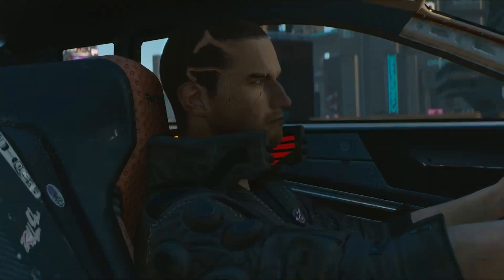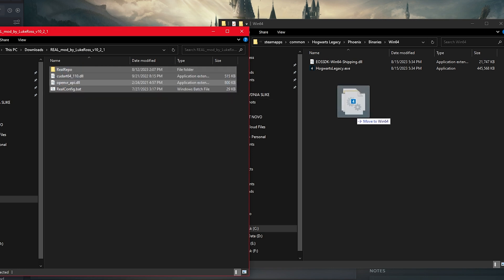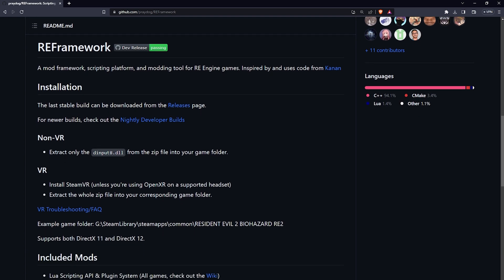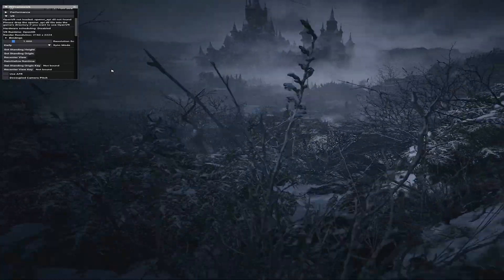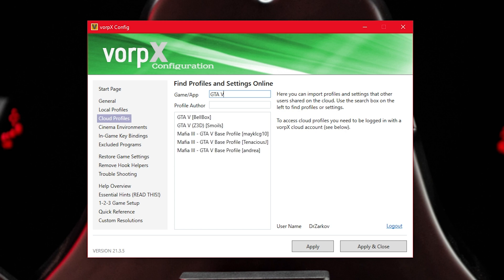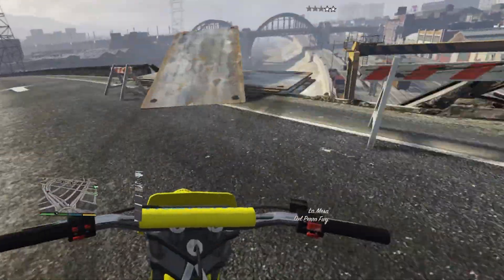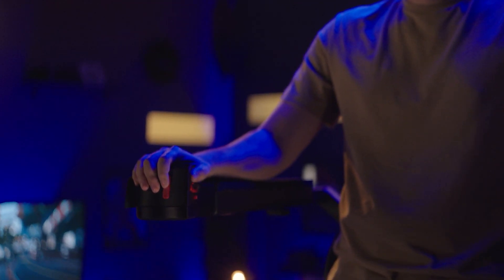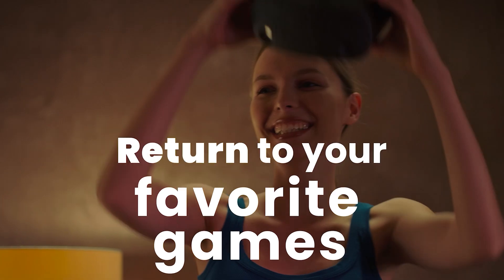How to play Triple A games in VR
Learn bow to install and play your favorite games in VR!